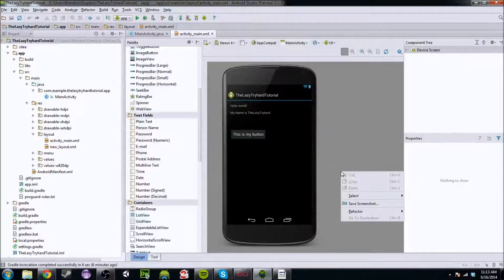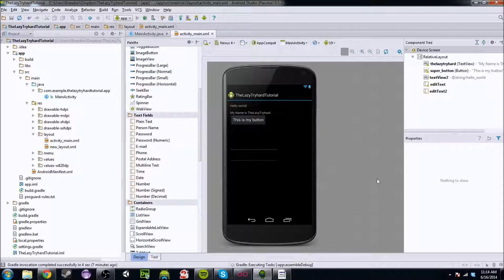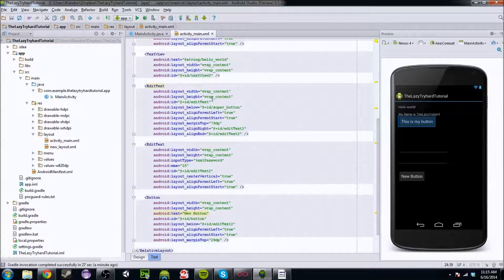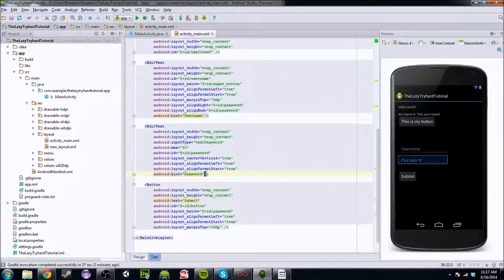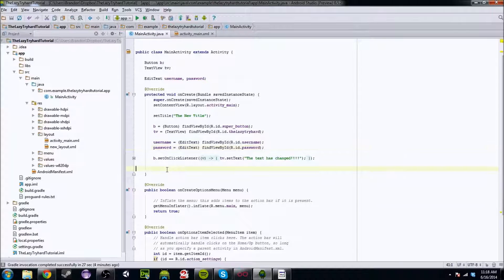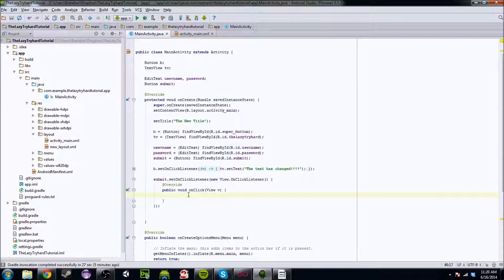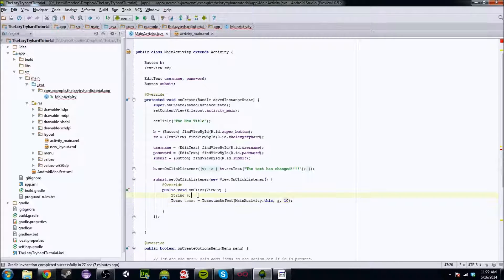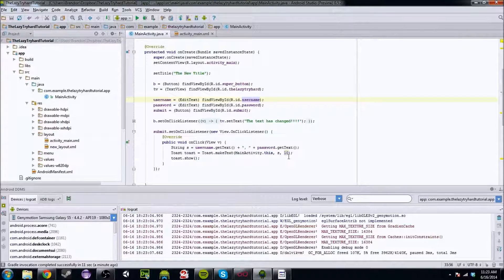Android App Development in Java - 4: EditTexts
Whats up YouTube my name is TheLazyTryhard and today we continue our Android Application Development series.  Today we cover EditTexts and how we can use them to get input from the users.